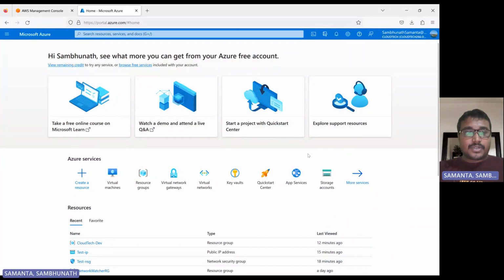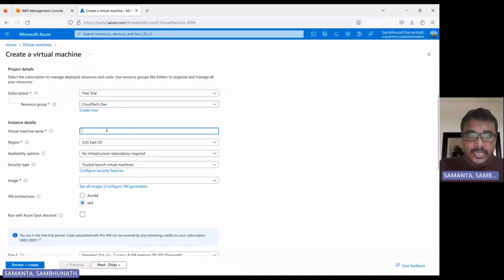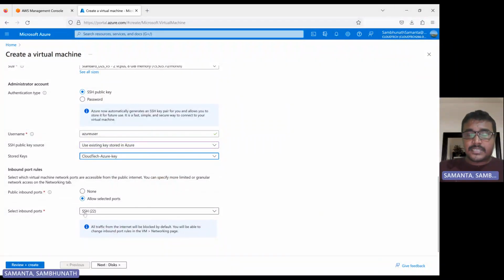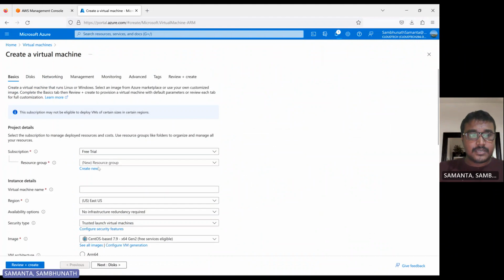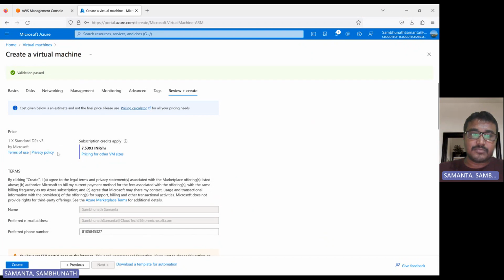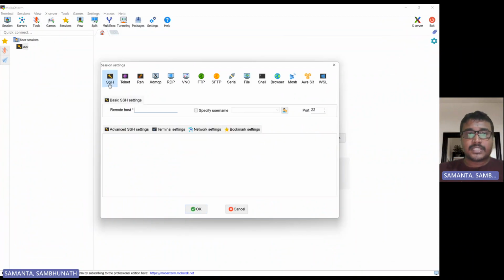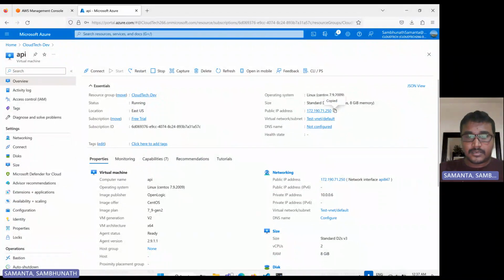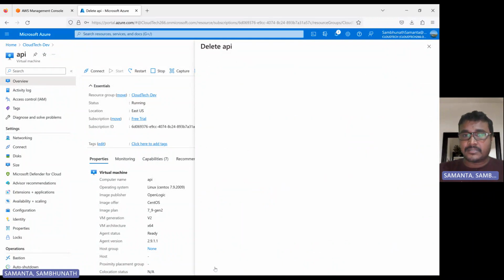How to Create a Virtual Machine in Azure portal | How to Setup Azure Virtual Machine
Below queries in this Video ⬇️⬇️👇👇⬇️⬇️👇👇⬇️⬇️
how to create virtual machine in azure portal
how to create a virtual machine in azure portal

AWS Document for Troubleshooting migration tasks in AWS Database Migration Service ⏩
AWS DMS Pricing ⏩